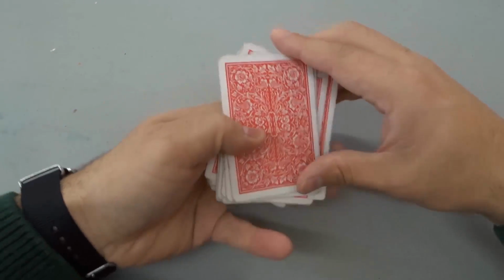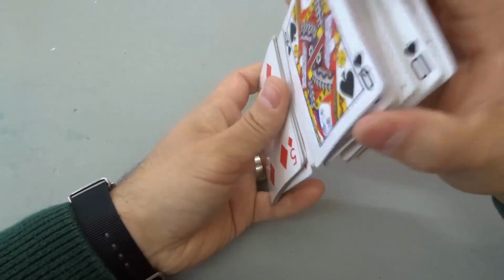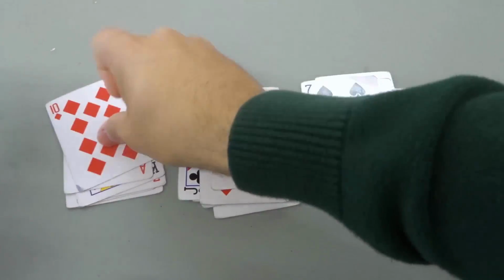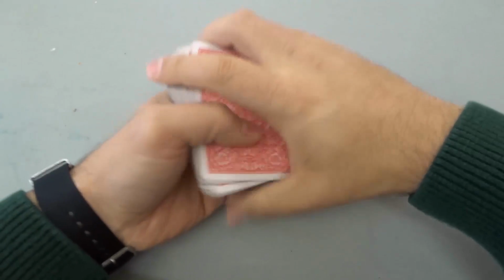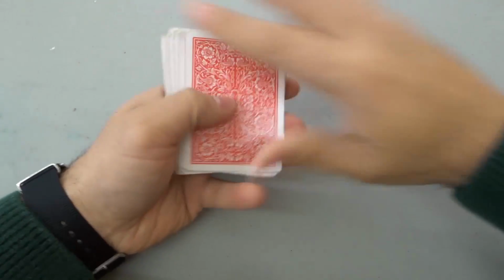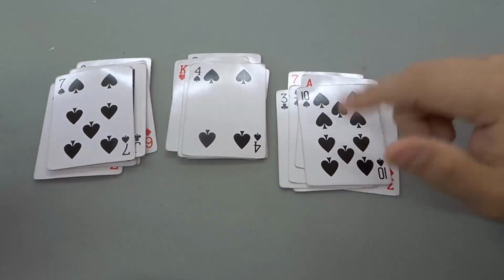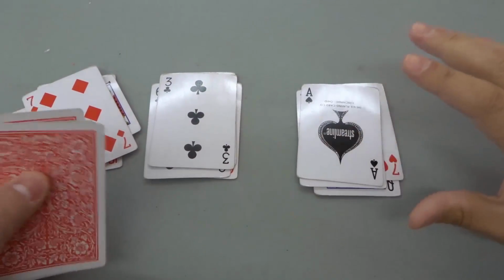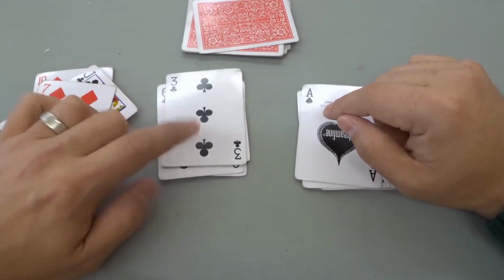Easiest Card Trick Ever-Learn Magic In 4 Minutes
In this video, I show you how to do the easiest card trick ever! It will allow you to learn how to do magic in 4 minutes. The card trick only requires 21 cards, and requires a very low skill level. You'll probably be able to do the magic trick immediately after watching this video because the step by step instructions are so simple.